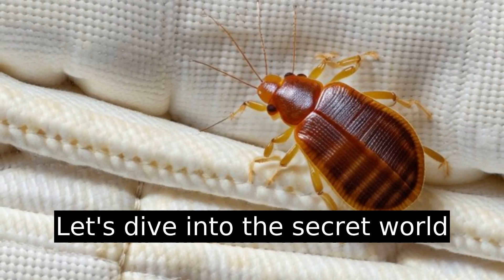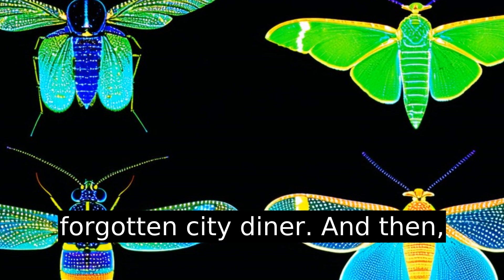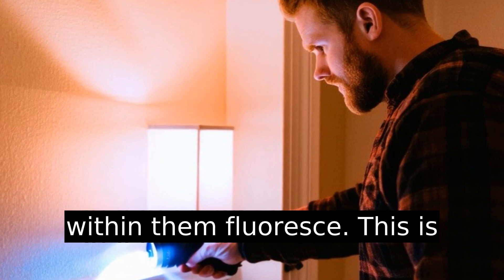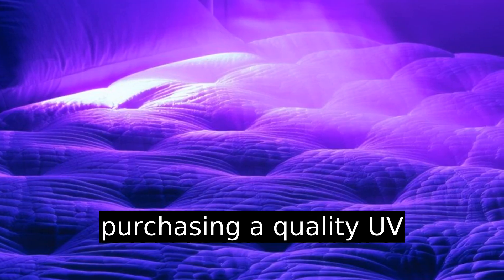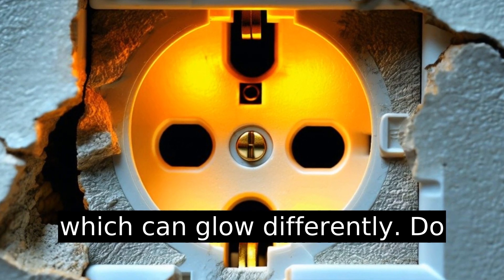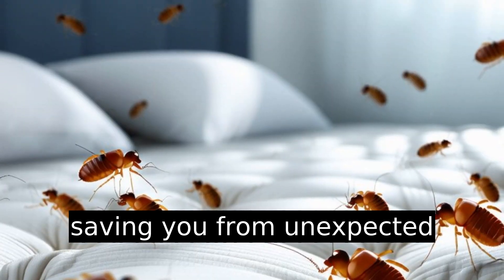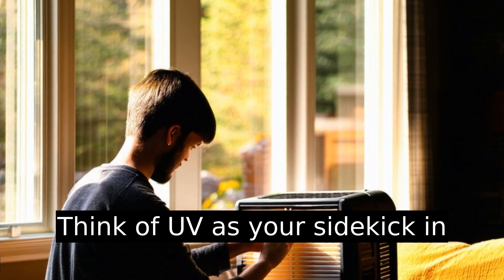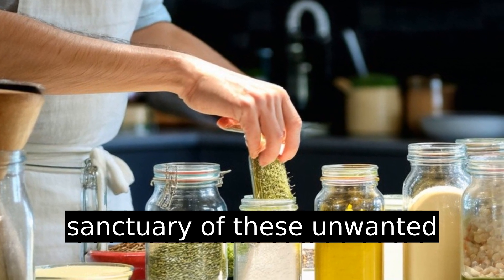What Do Bed Bugs Look Like Under Uv Light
Explore the hidden world of bed bugs illuminated under UV light in this fascinating video! Discover how these elusive pests, often camouflaged in their surroundings, glow like neon signs when exposed to UV, revealing their hideouts and patterns. Learn why UV light is a game-changer in pest control, making it easier to locate and manage bed bug infestations. From glowing exoskeletons to hidden eggs, this method offers a strategic advantage for homeowners. Get tips on using a UV flashlight effectively and uncovering those hard-to-find spots where these critters thrive. Pair UV detection with integrated pest management strategies for a bite-free home. Watch now to reclaim your sanctuary and enjoy well-deserved peace.